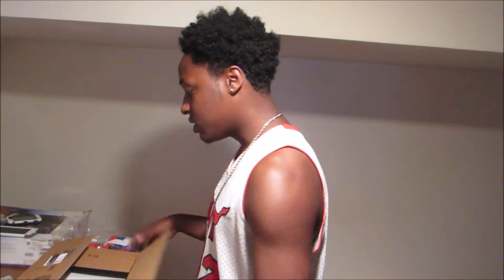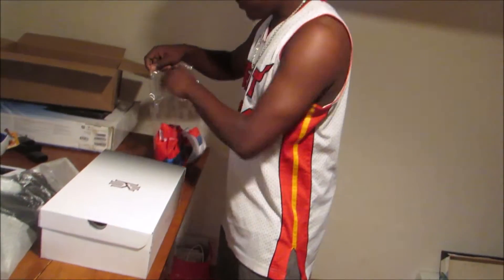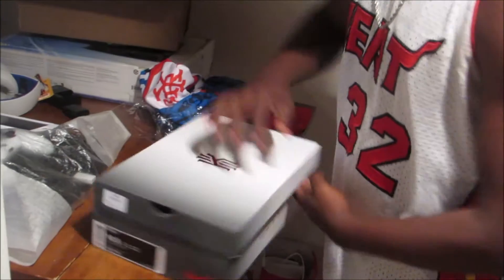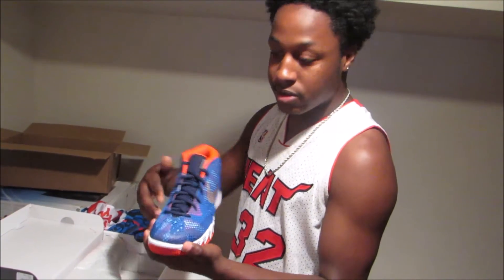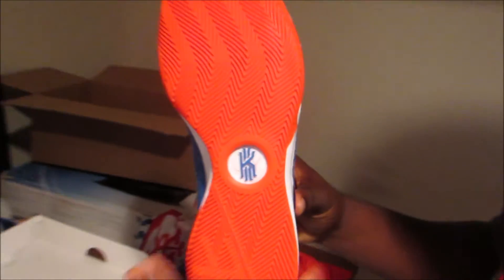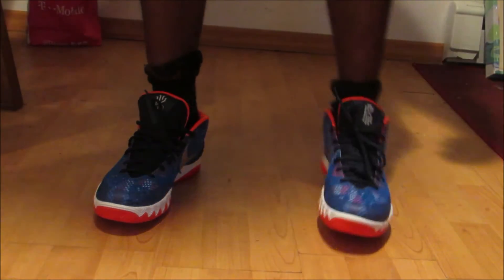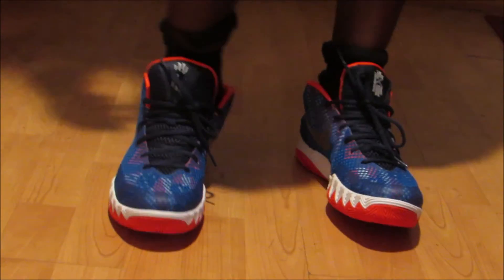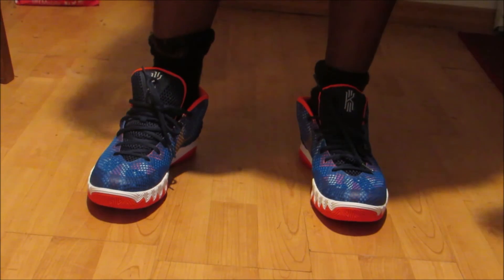Kyrie 1 Independence Day Shoe UNBOXING! + On Foot Review